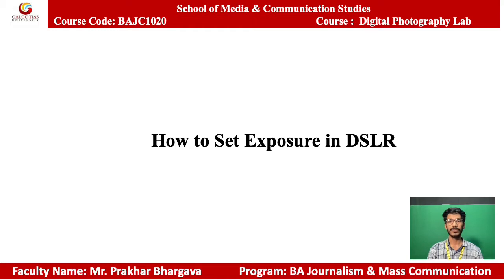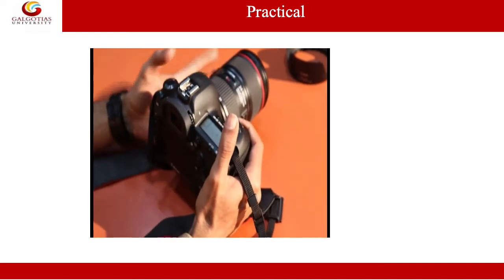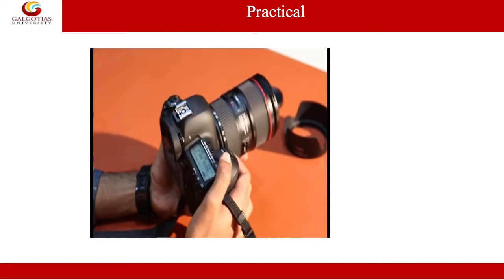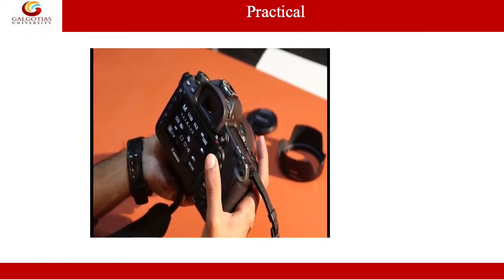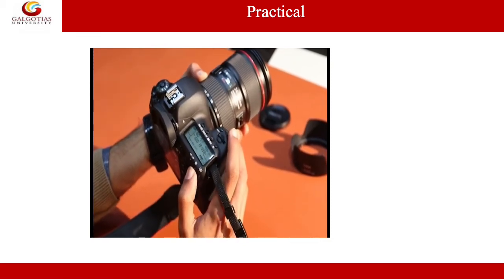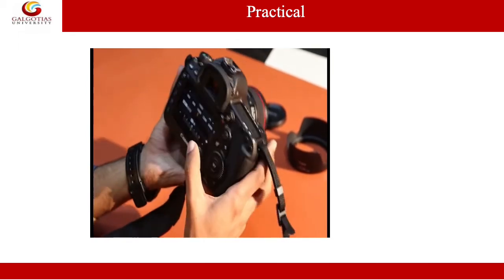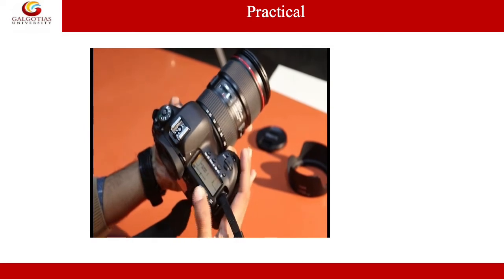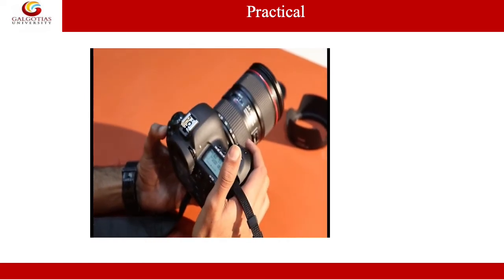BAJC2023, Light and Camera Lab, How to set Exposure in DSLR Camera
How to set Exposure in DSLR Camera